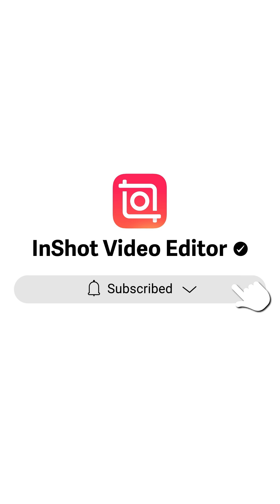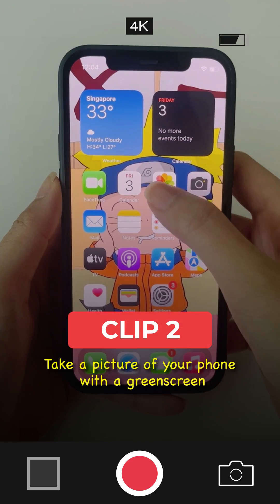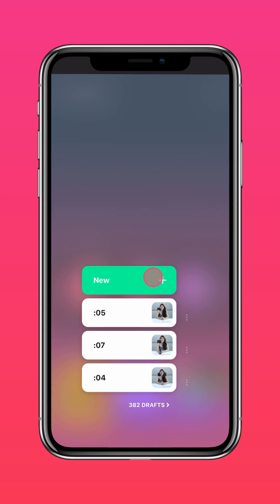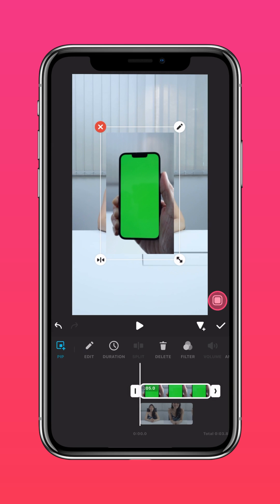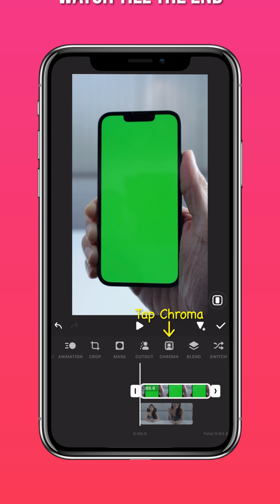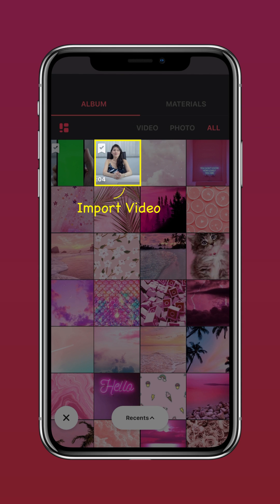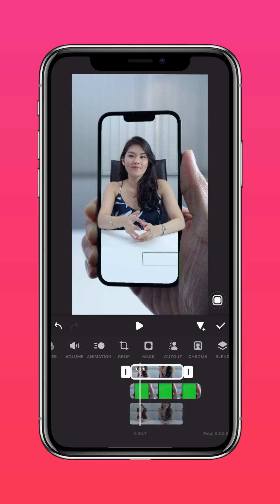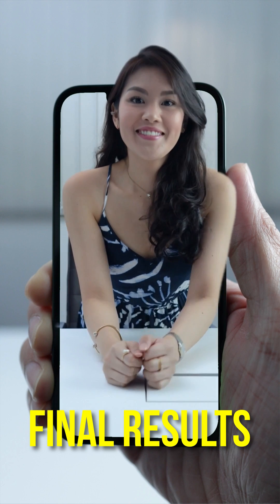Create Trending 3D Pop-out Effect with InShot 📲 | TikTok & Reels Trend Editing Tutorial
Who do you want to step out of your screen? 📲✨Watch till the end of this tutorial, you'll know how to make it happen too!